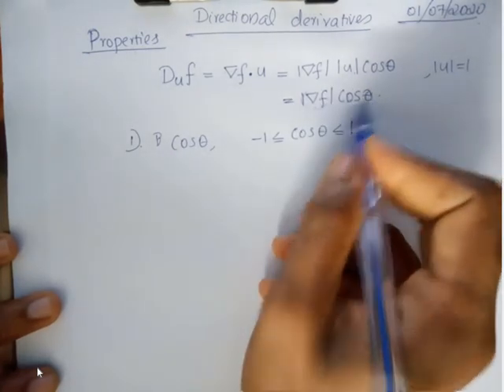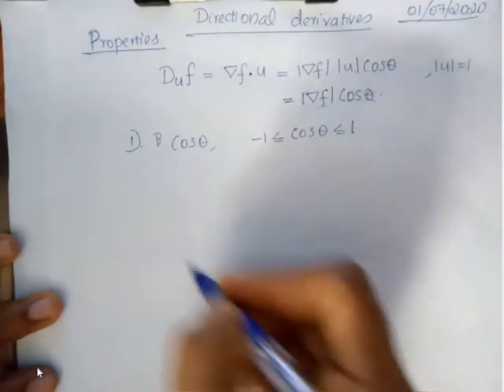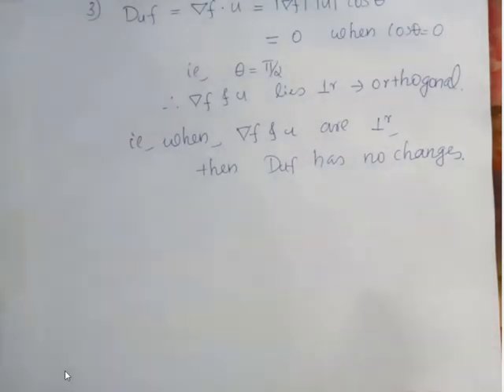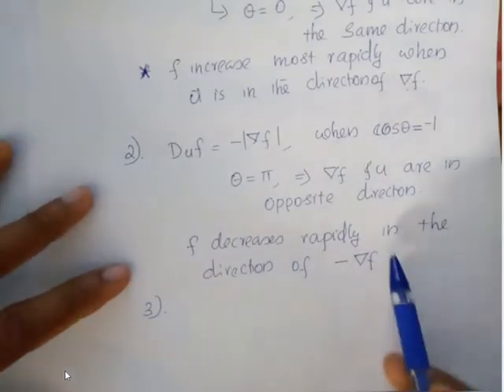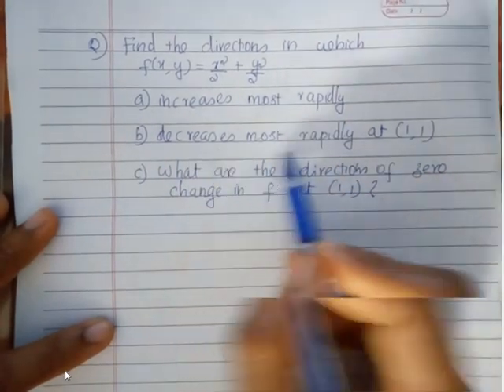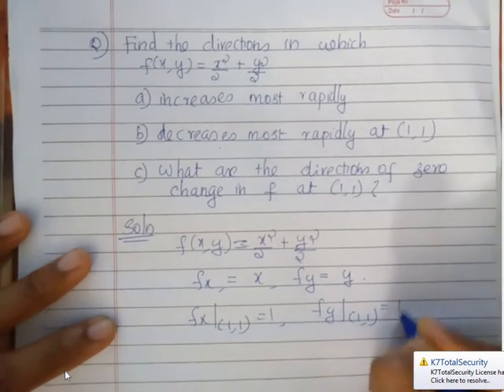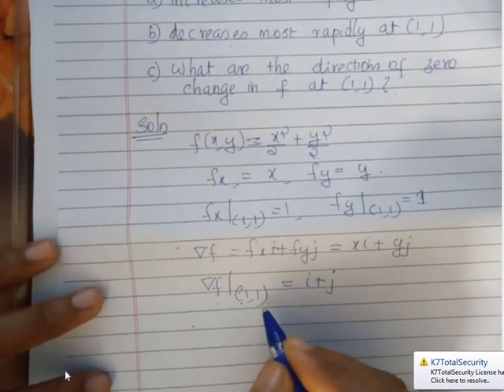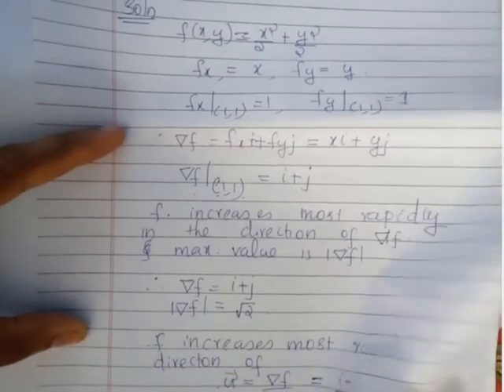Properties of Directional Derivative